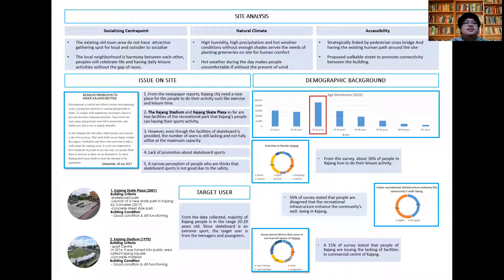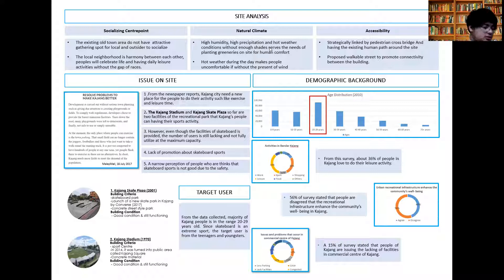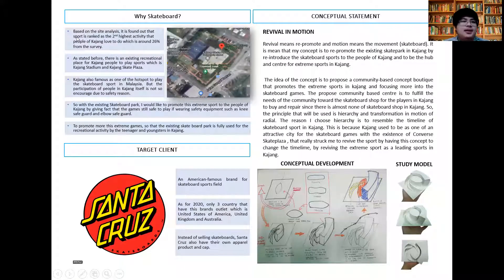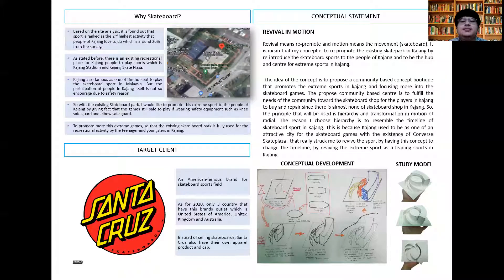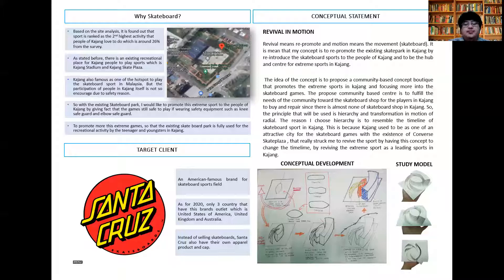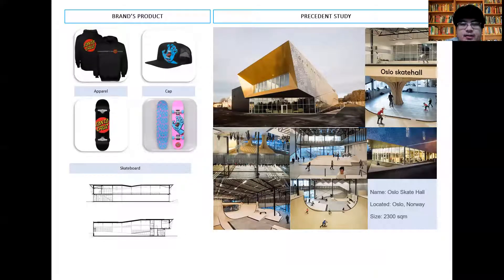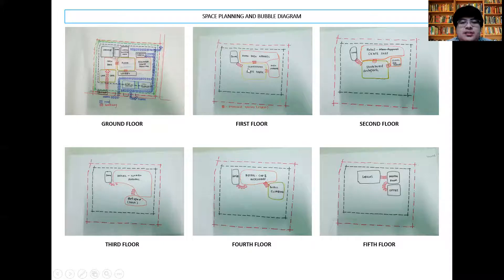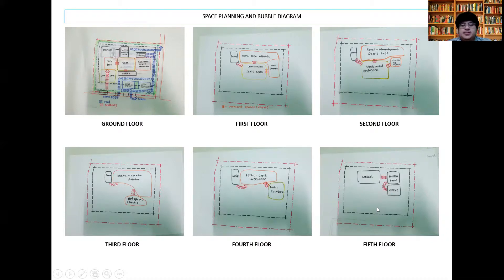ARC3016 Assessment 2: Space Planning And Conceptual Study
Assalamualaikum to all lecturers. Here is my Assessment 2.

Azim